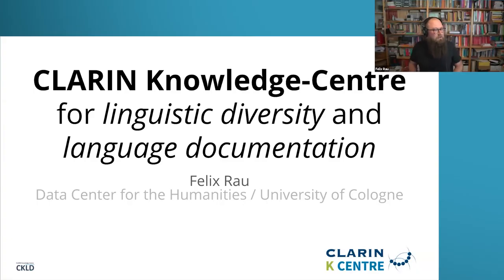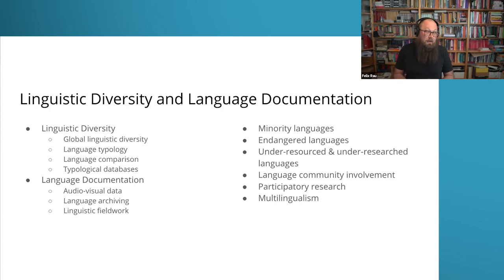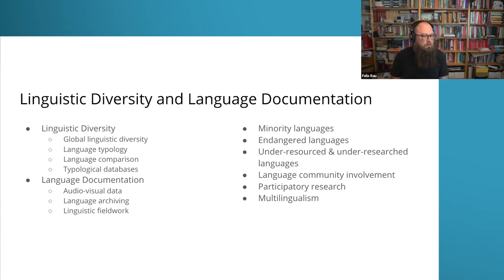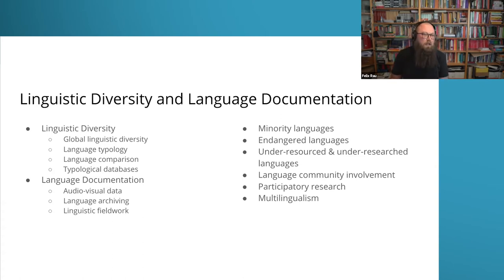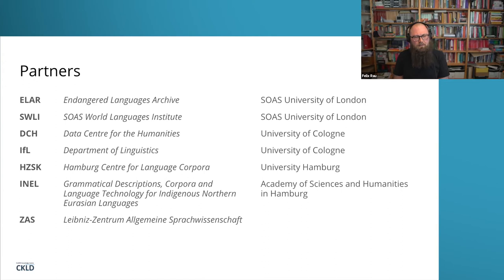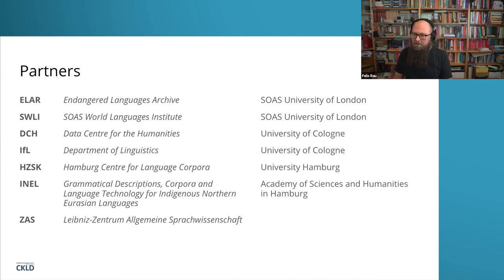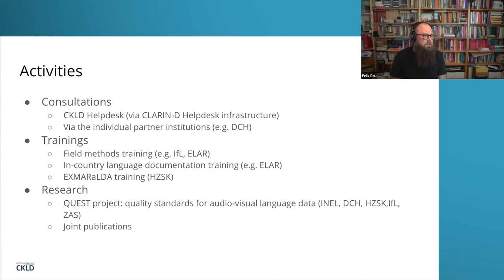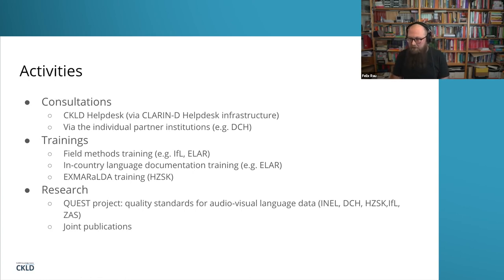Felix Rau: The CKLD K-centre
CLARIN Café - One Infrastructure For Many Languages - 31 May 2021